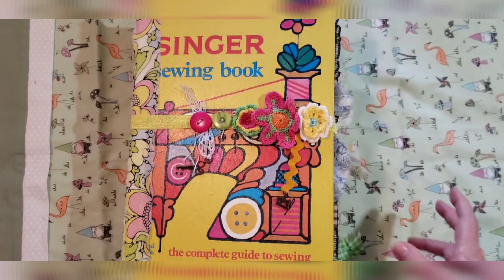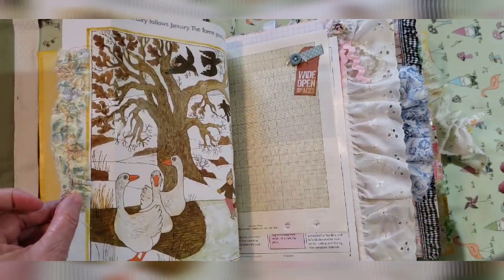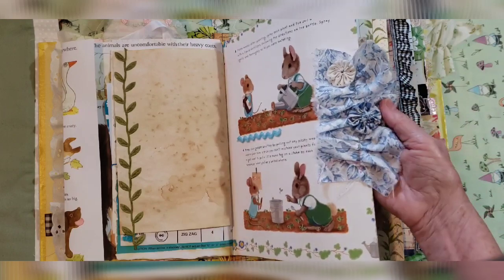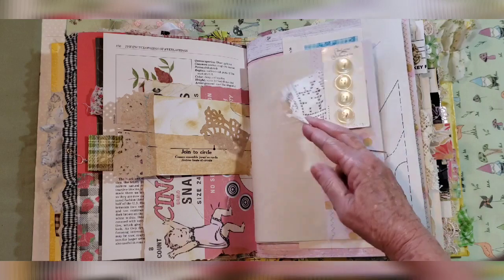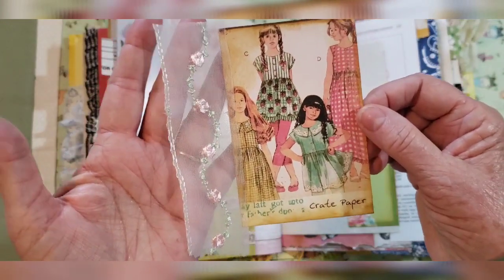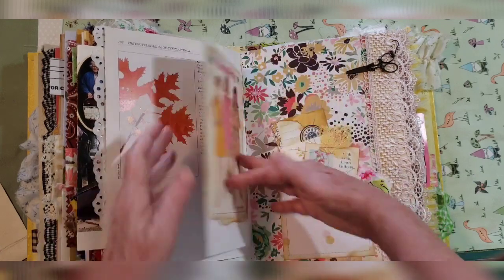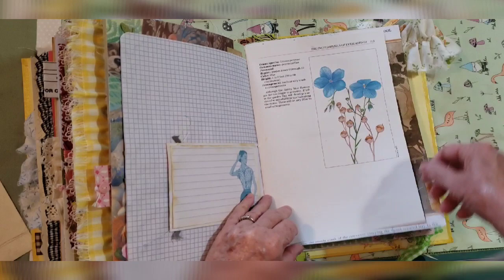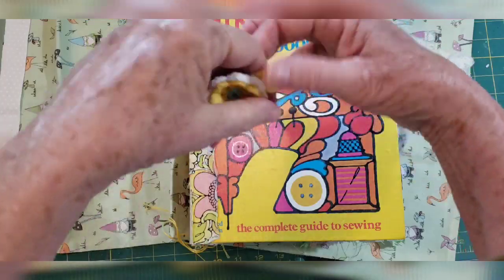Retro Singer sewing journal...flip-through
Fall leaves